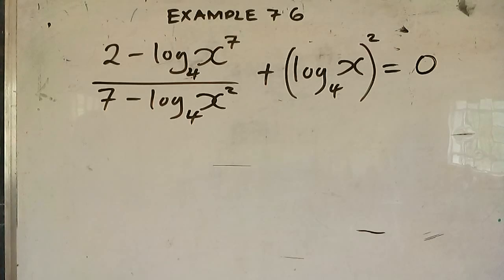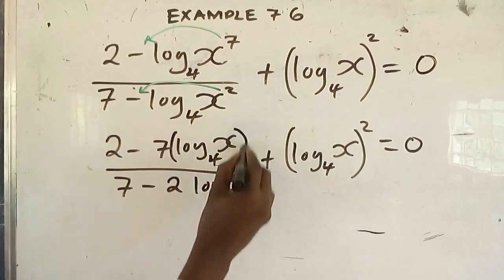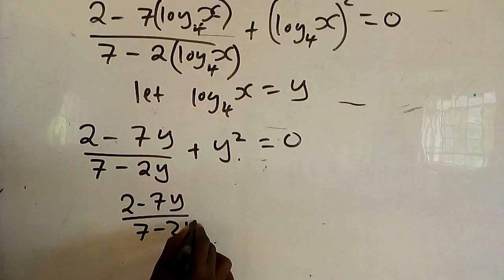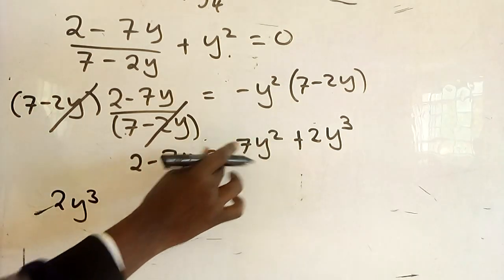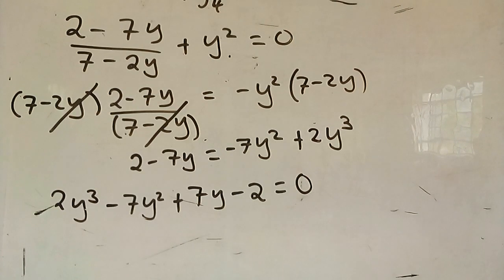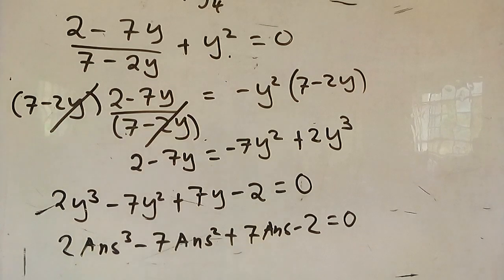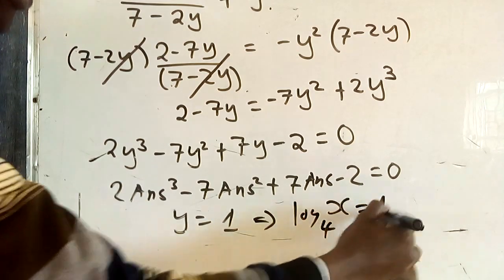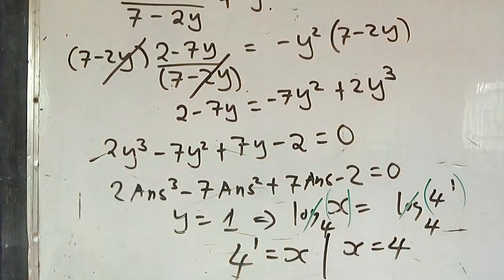Solving LOGARITHMIC EQUATION Example 76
Example 76
  Solve the following logarithmic equation
(〖2-log〗_4 x^7)/(7-〖log〗_4 x^2 )+(〖log〗_4 x)^2=0